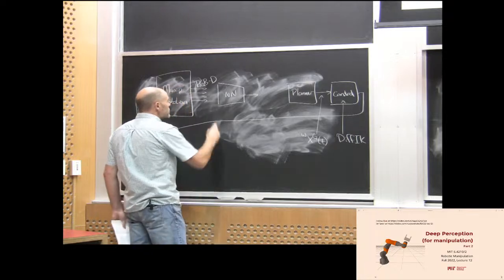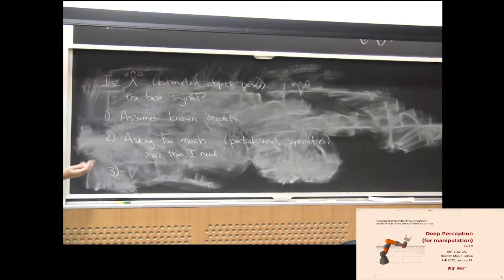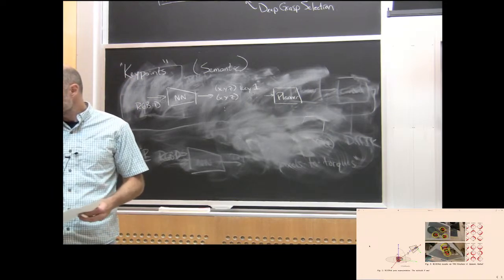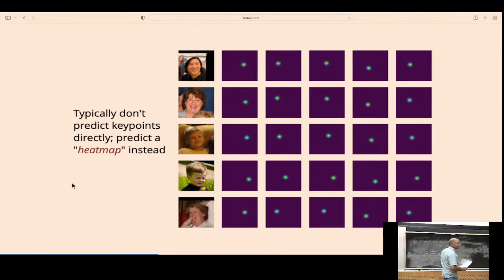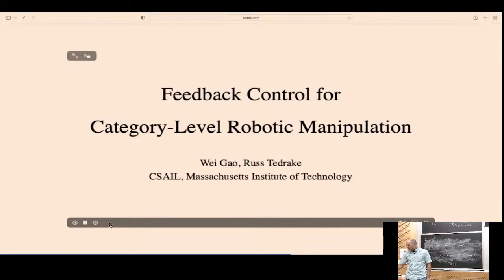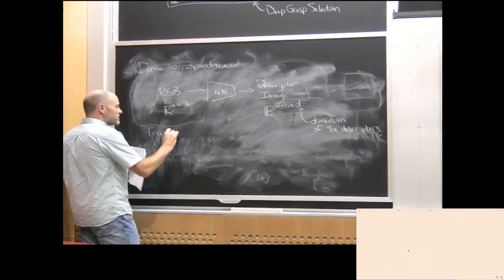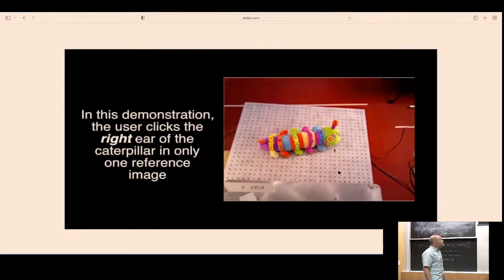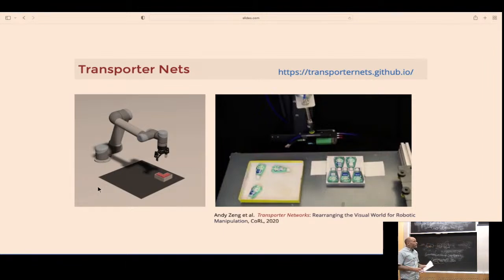Fall 2022 6.4210/2 Lecture 12: Deep perception for manipulation (part 2)